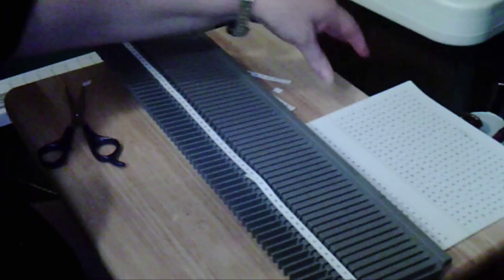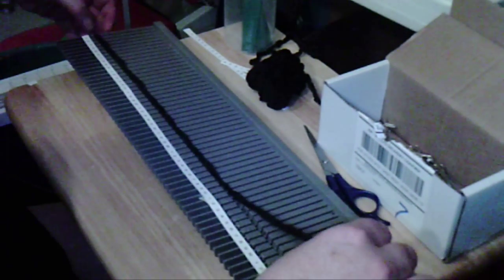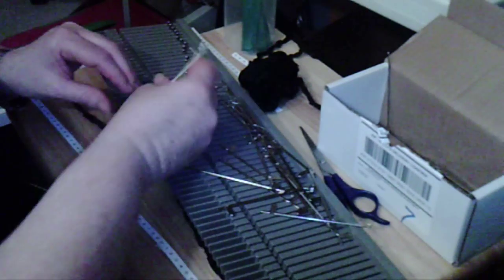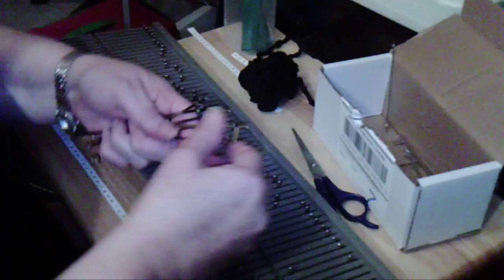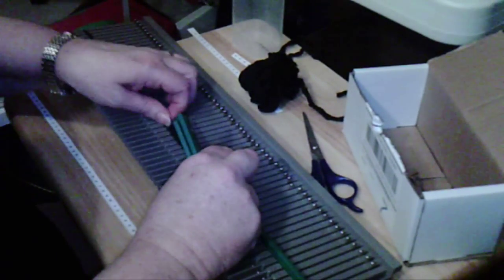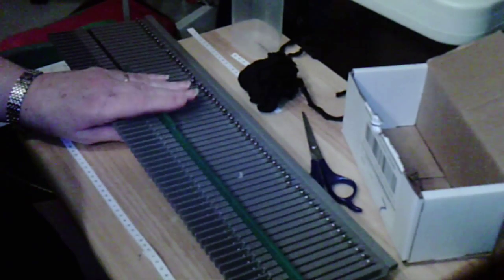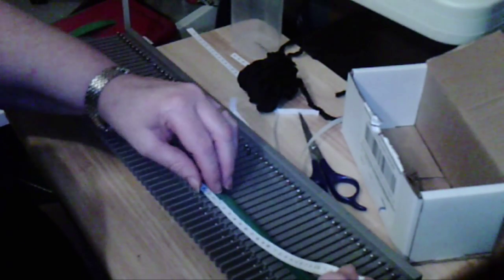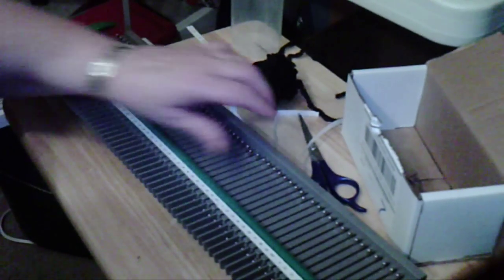How I cleaned my ultimate sweater machine Part 8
How I cleaned my ultimate sweater machine Part 8 of 8 and Final This is how I cleaned up my bond, I have had it since 2006 (it is 2012, that is six years) and not cleaned it. So it was high time that I did. I am very glad that I did. Now it is cleaned and I put new numbers on it, It will be uploaded in parts so please be patient.